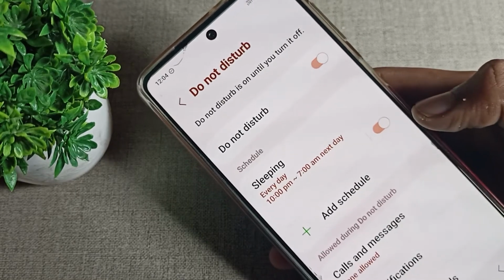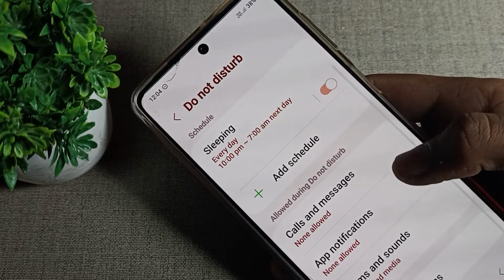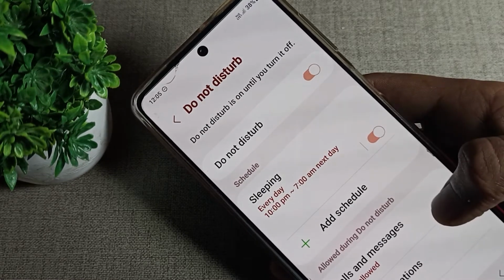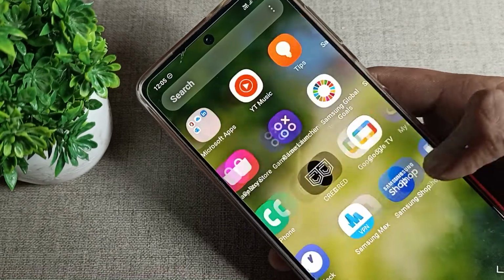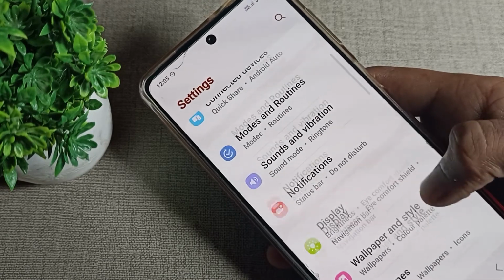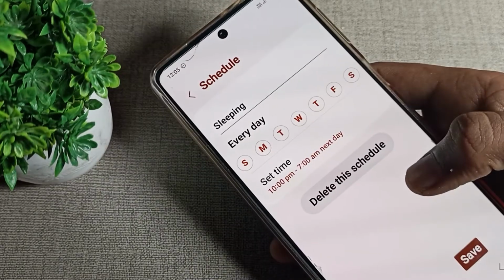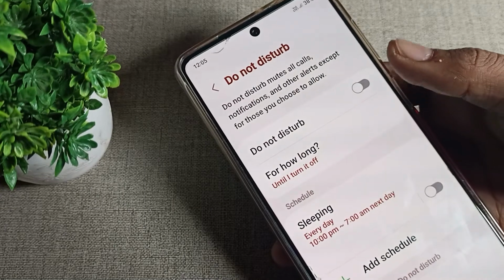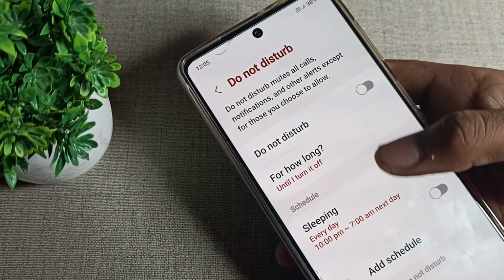DND disable in Samsung galaxy A53, how to disable do not disturb